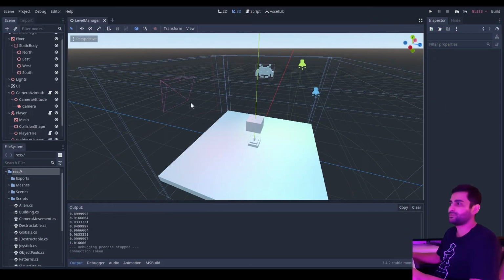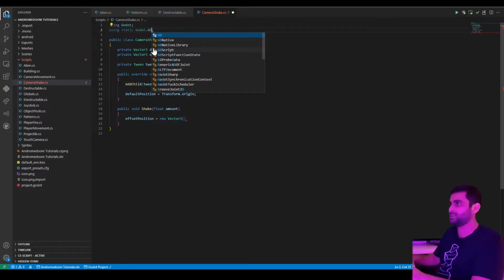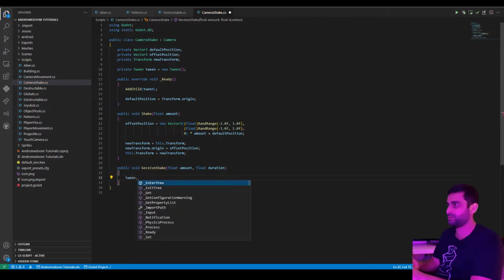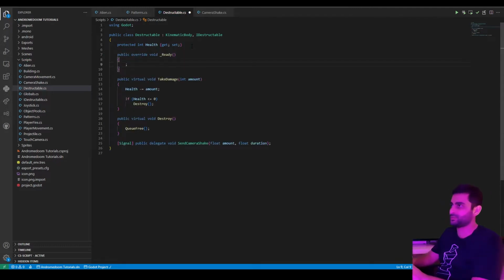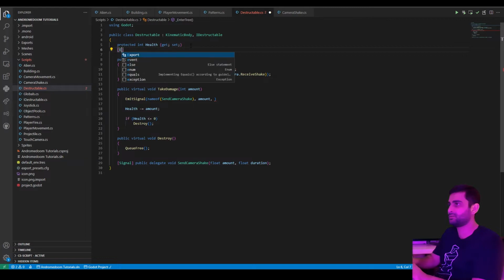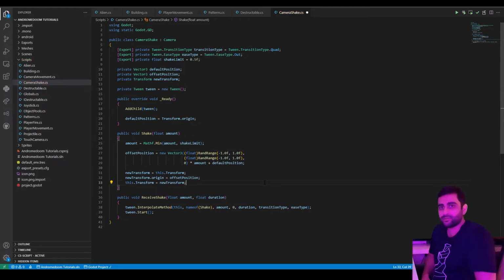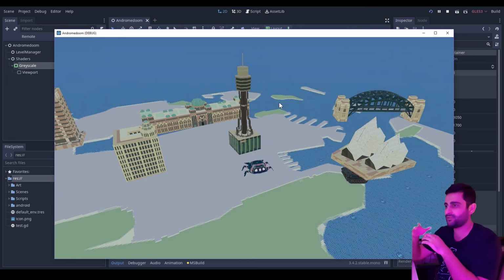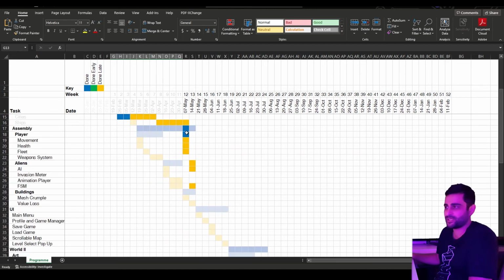Camera Shake with Tweens in C# Godot [Andromedoom Dev Log 7]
👾Welcome to the Andromedoom dev logs!
In episode 7, I'm showing you a simple method for implementing camera shake using Godot's tweening engine. In the dev log, I will be showing you the progress on the main game, showcasing the Sydney level with the Crab alien, as well as a greyscale damage effect.
I hope you enjoy this video series and stick around for the game's development! 👋

⏱️ Timestamps:
0:00 Intro
0:40 Scene overview
1:15 Scripting - Adding tweens
2:15 Scripting - Shake method
4:18 Scripting - Tweening the shake method
4:18 Scripting - Calling the shake method from destructable object
6:00 Scripting - Calling the shake method from signals
7:50 Scripting - _Ready() vs _EnterTree() methods with composition
8:27 Scripting - Emitting the signal
10:47 Dev log - Demonstration
12:54 Dev log - Greyscale screen damage indicator
14:21 Dev log - Next steps and programme
15:55 Conclusion

🎶 Music tracks from:
- Kalaido - Ghosts of the Floating World
- Provided by Lofi Girl